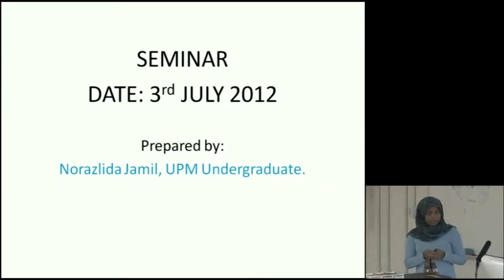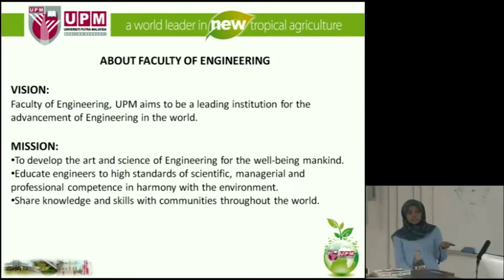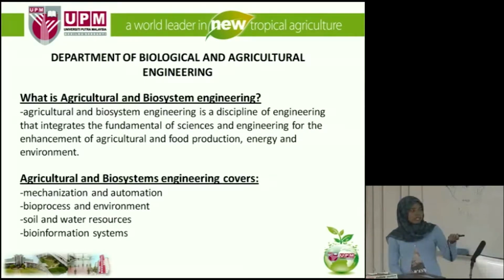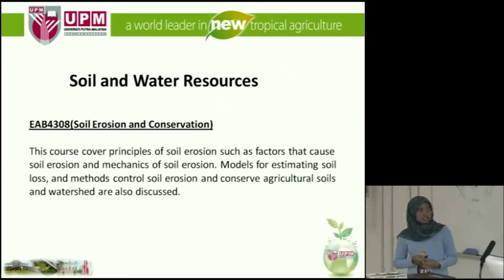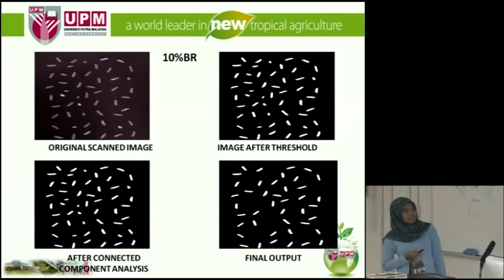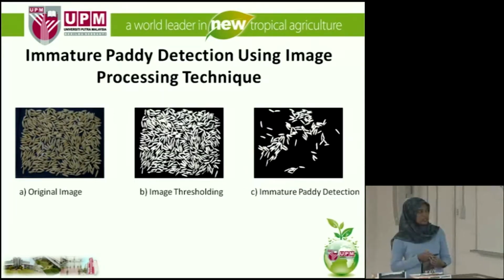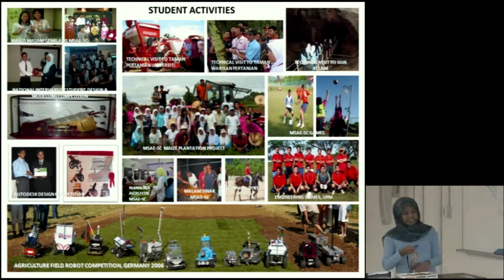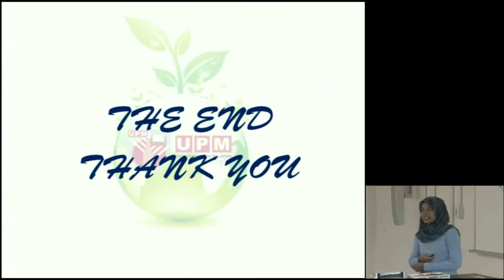Kyoto University, Seminar II on Agricultural Process Engineering, Norazlida bt Jamil, July 3, 2012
Kyoto University, Graduate School of Agriculture
"Seminar II on Agricultural Process Engineering"
Norazlida bt Jamil

You can see the other presentations of this lecture on Kyoto University OCW.